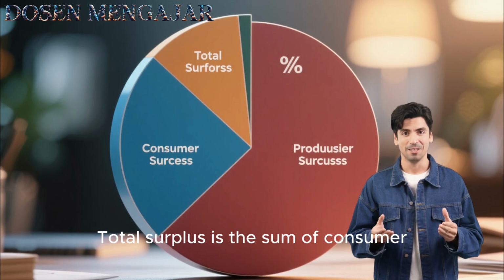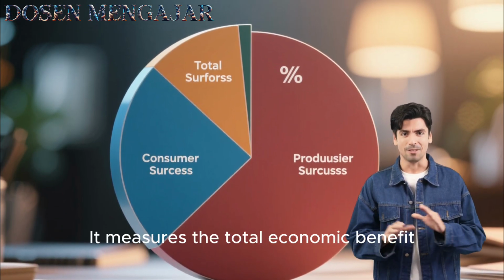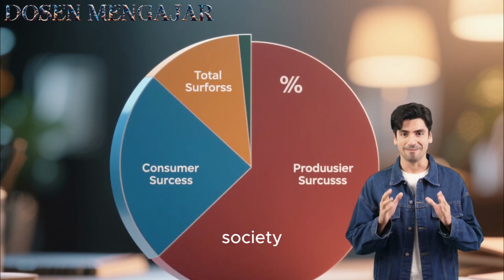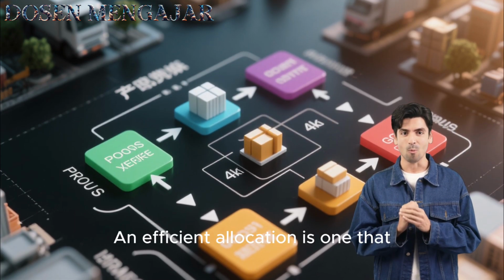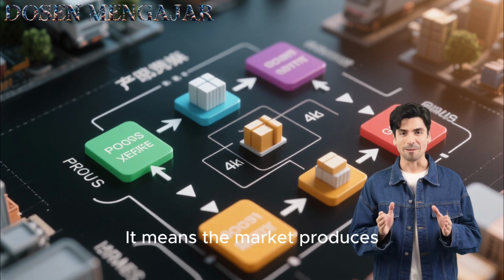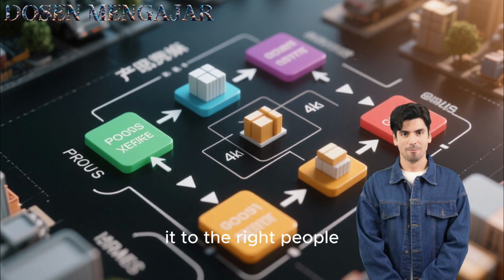7. CONSUMERS, PRODUCERS, AND EFFICIENCY-N Gregory Mankiw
Hey everyone! Today, we’re diving into Chapter 7 of Gregory Mankiw’s Principles of Economics, focusing on “Consumers, Producers, and the Efficiency of Markets.” This chapter is crucial for understanding how markets work and why they are so efficient at allocating resources.
🔍 Key Concepts Covered:
Consumer Surplus: This is the difference between what consumers are willing to pay for a good and what they actually pay. We’ll explore how the demand curve represents consumers’ willingness to pay and how consumer surplus is calculated.
Producer Surplus: On the flip side, producer surplus is the difference between what producers receive for a good and their cost of producing it. The supply curve shows the cost of production, and we’ll see how producer surplus is the area above the supply curve.
Market Efficiency: We’ll discuss how the market equilibrium maximizes total surplus, which is the sum of consumer and producer surplus. This means that goods are produced by the lowest-cost producers and consumed by the buyers who value them the most.
The Invisible Hand: Adam Smith’s concept of the invisible hand will be explained, showing how self-interested individuals, by pursuing their own gain, inadvertently promote the well-being of society.
📈 Graphical Analysis:
We’ll use graphs to visually demonstrate these concepts, making it easier to understand how changes in price affect consumer and producer surplus, and why the market equilibrium is efficient.